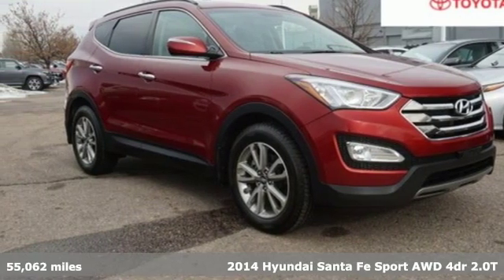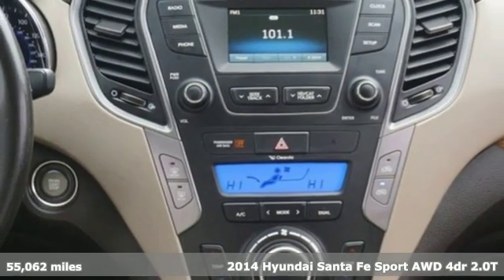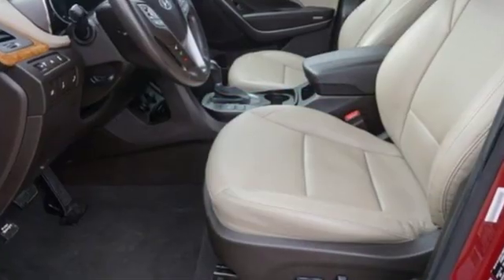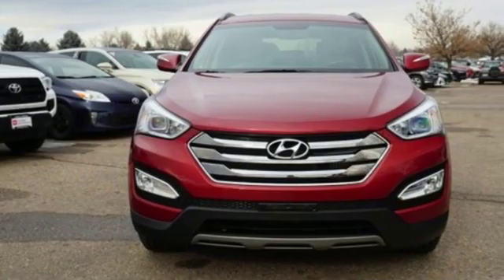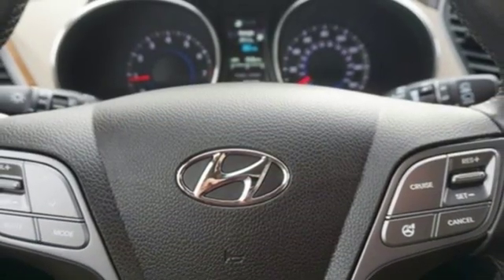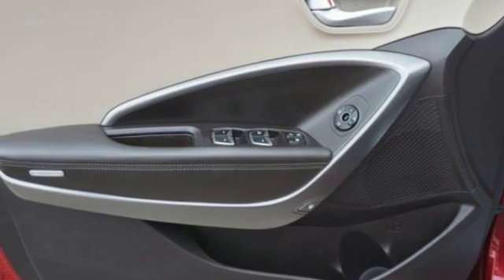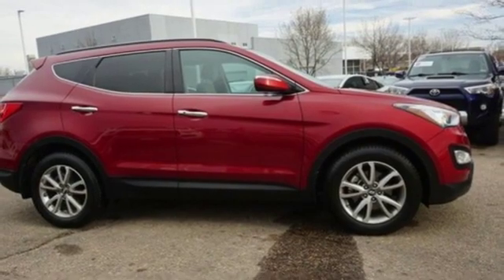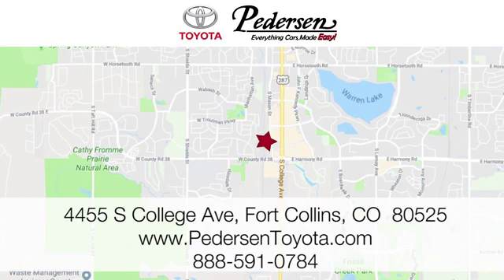Used 2014 Hyundai Santa Fe Sport Fort Collins Loveland, CO K55271 - SOLD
Year: 2014
Make: Hyundai
Model: Santa Fe Sport
Trim: 2.0L Turbo
Engine: 4 Cyl. 2.0 L
Transmission: Automatic
Color: Serrano Red
Interior: Beige
Mileage: 55062
Stock #: K55271
VIN: 5XYZUDLA7EG207834
K. CARFAX One-Owner. Odometer is 18206 miles below market average!EVERYTHING CARS MADE EASY, Pedersen Toyota has been family owned and operated serving Northern Colorado for more than 50 years, with over 1300 Google reviews with a score of 4.7, come see why people choose us.

Address:
4455 S. College Ave